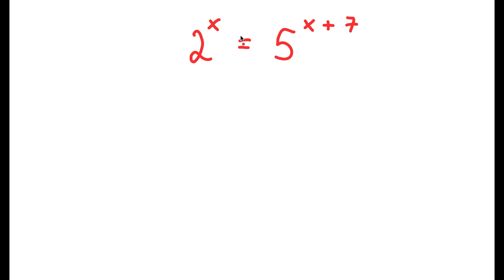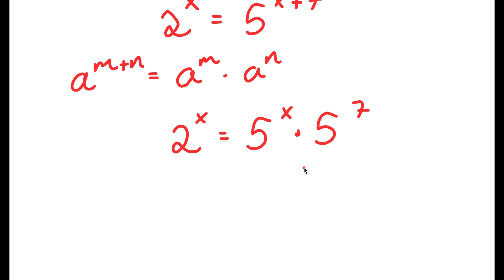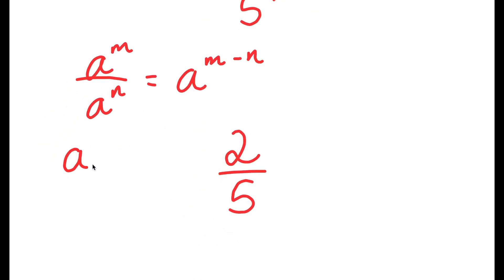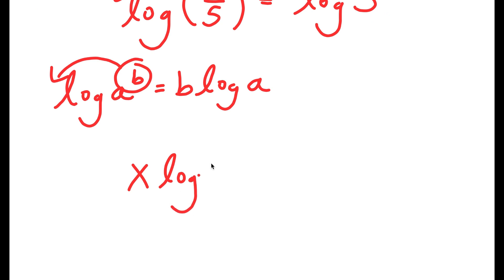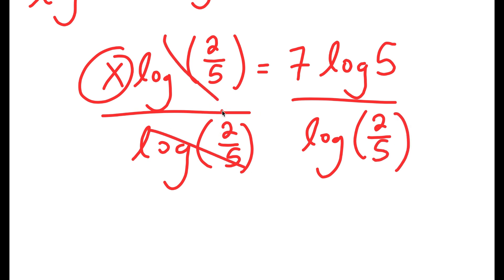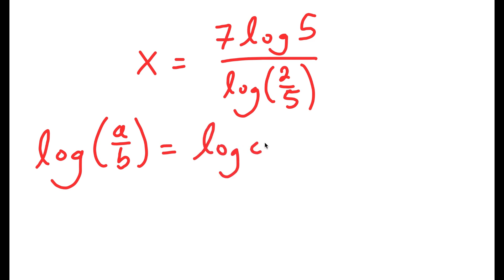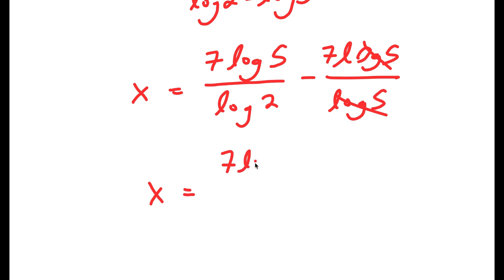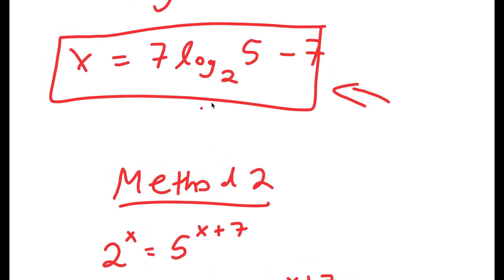Math Olympiad Problem | A Nice Algebra Equation